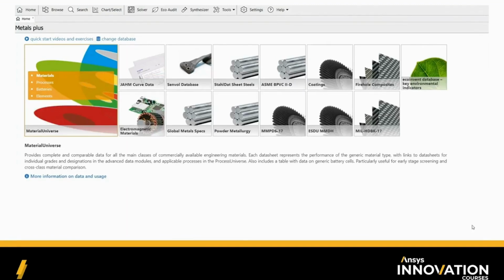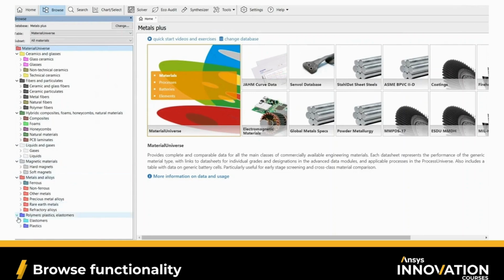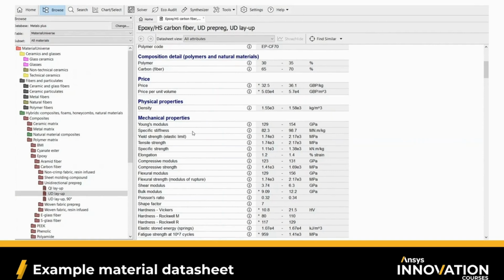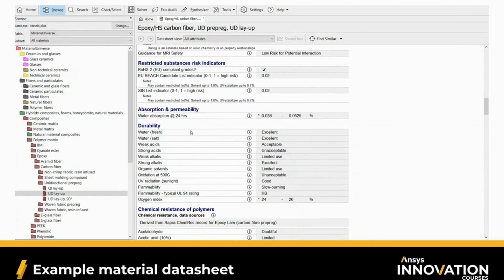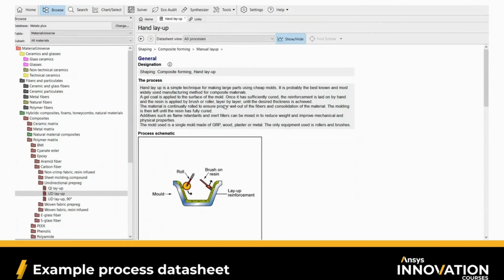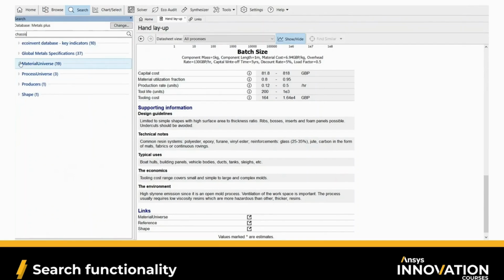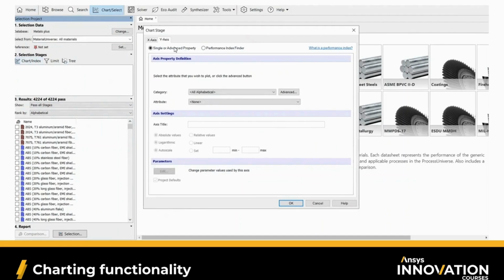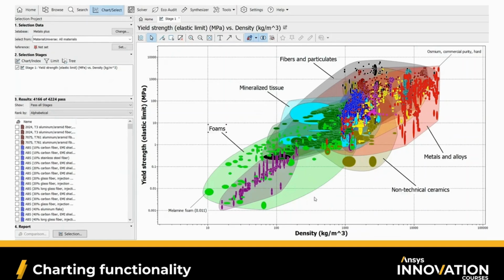ANSYS GRANTA SELECTOR GİRİŞ-DERS1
İlk adım olarak Ansys Granta Selector'da bulunan malzeme verilerinin yapısını inceleyeceğiz . Burada her veri sayfasında bulunan fiziksel, mekanik, termal ve çevresel özellikler dahil olmak üzere farklı malzeme özelliklerini öğreneceğiz . Aynı şey farklı üretim süreçleri için mevcut veriler için de gösterilecektir . Daha sonra bu verilerin yazılımda bulunan grafik araçlarıyla nasıl görselleştirilebileceğini göreceğiz. Bu , farklı malzemelerin belirli özellikler açısından karşılaştırılmasına yardımcı olacak ve sonunda farklı uygulamalar için malzeme seçim sürecimizi aydınlatacaktır .